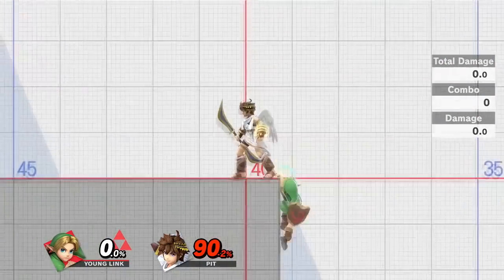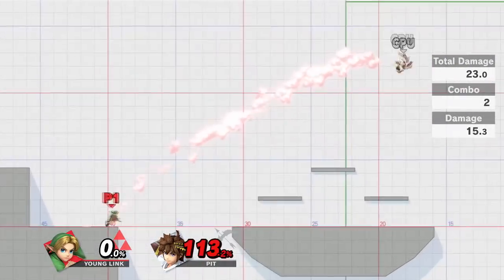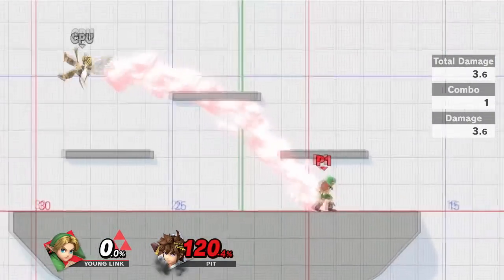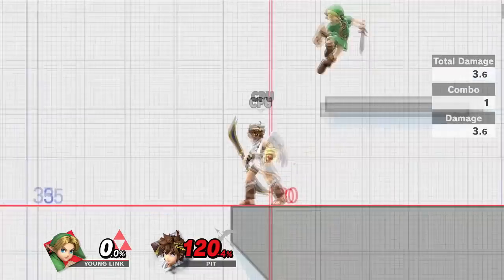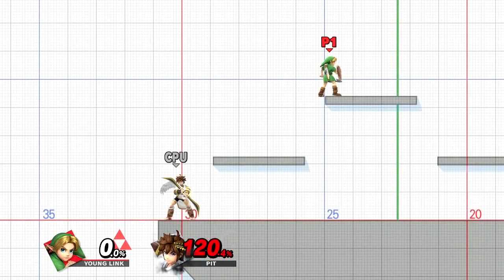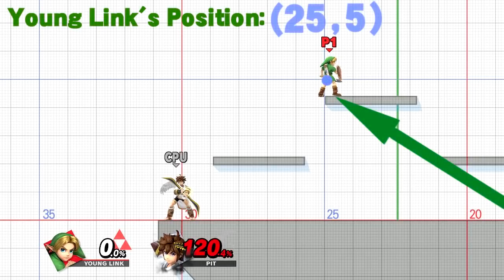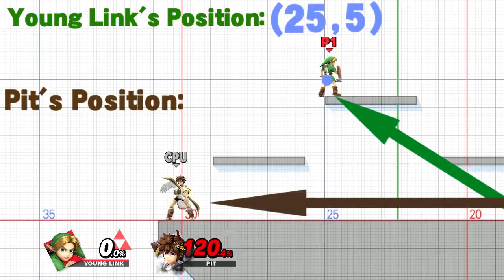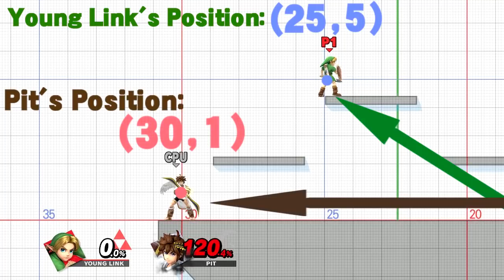Ultimate Guide to Vectors Math and their Applications for Game Designers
An ultimate guide to learning about vectors and see how that they apply to video games. There are a lot of applications and uses for vectors ranging from the GUI to game mechanics. This ultimate guide will start from the very beginning about what are vectors and will lead you through important vector operations such as Dot product and Cross Product!